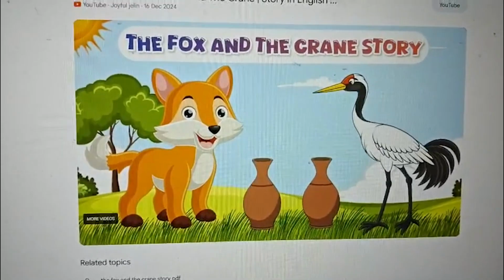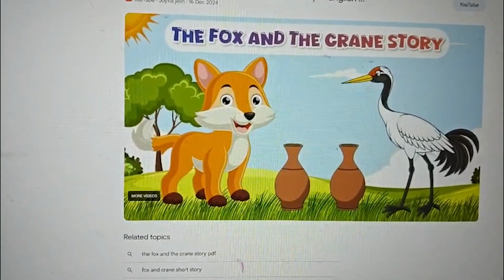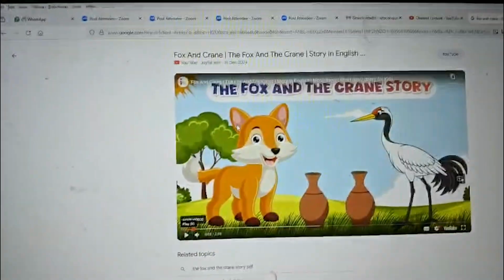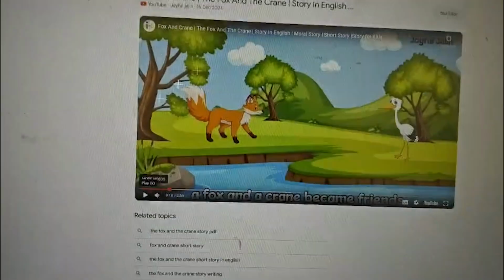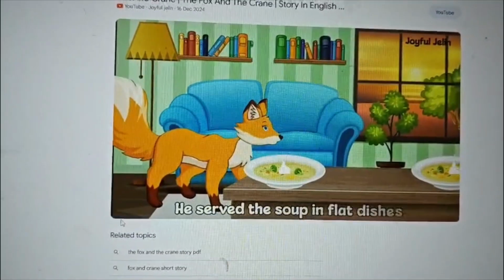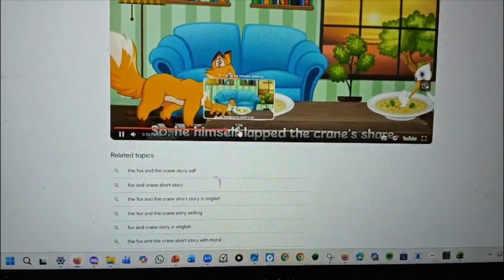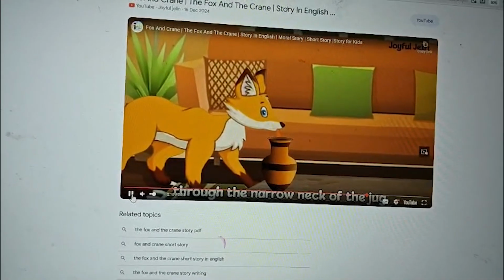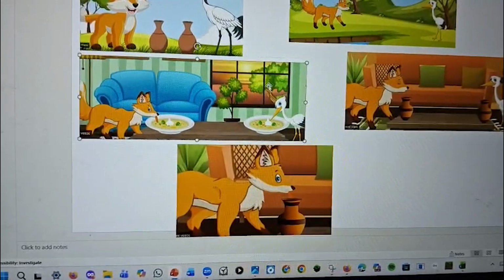How to Create Story Visuals & Flashcards for Kids | Learning for Autism & Special Needs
sticWant to make learning more engaging and easy for your kids?

In this video, I’ll show you how to create simple story visuals and flashcards at home using easy materials. These visuals help improve communication, comprehension, vocabulary, and sequencing skills — especially for kids with autism and special needs.

You’ll learn:
• How to choose the right story
• How to break it into simple visual steps
• How to design clear, distraction-free flashcards
• Tips to use visuals for better understanding

Visual learning makes a huge difference — and you don’t need expensive materials to start.

If you’re a parent, therapist, or special educator, this video will help you create effective learning tools at home.